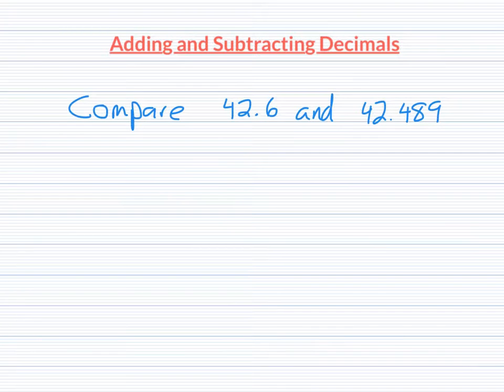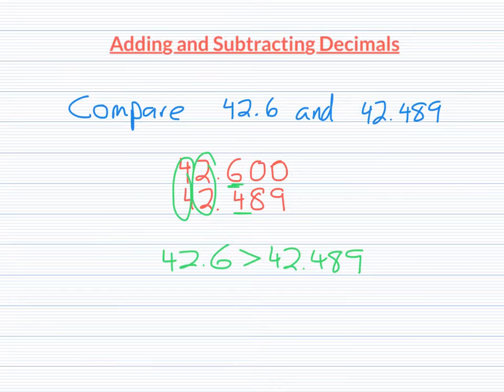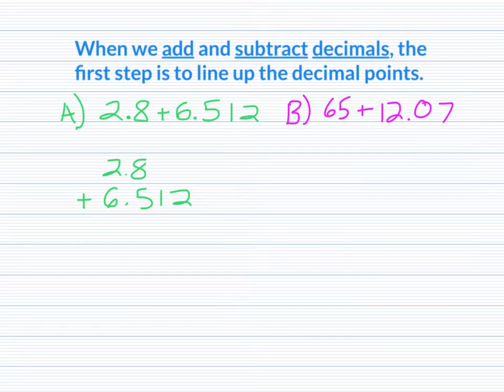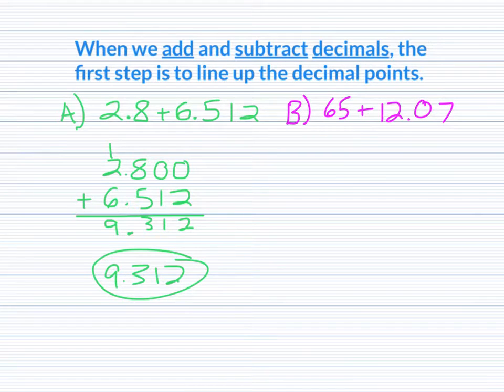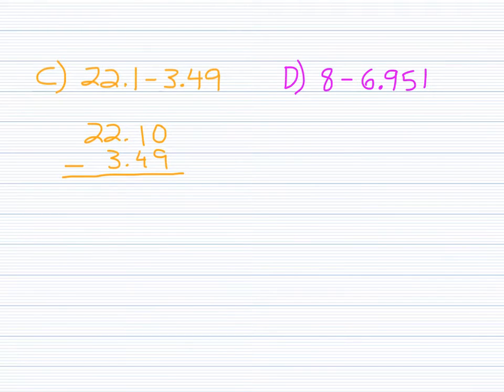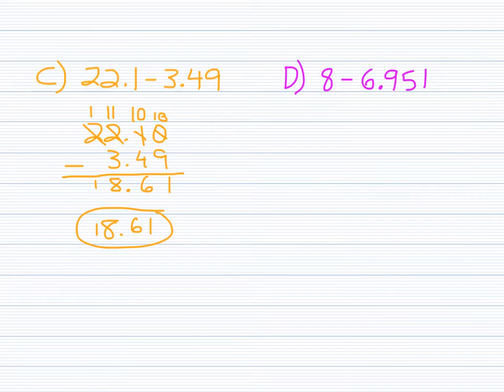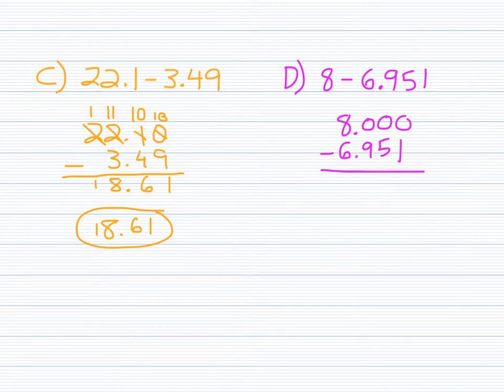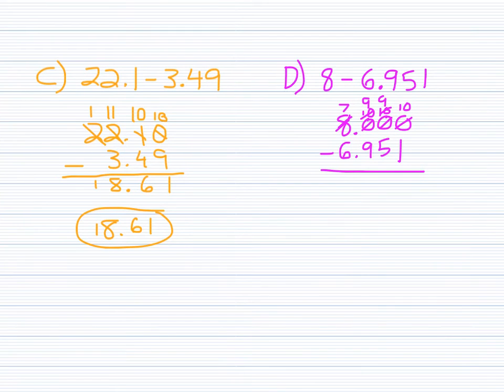Adding and Subtracting Decimals